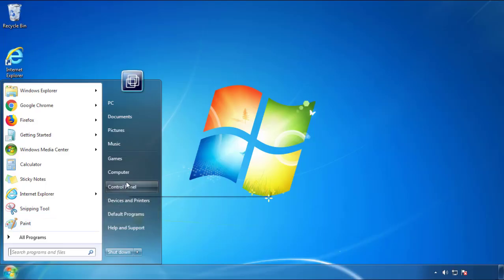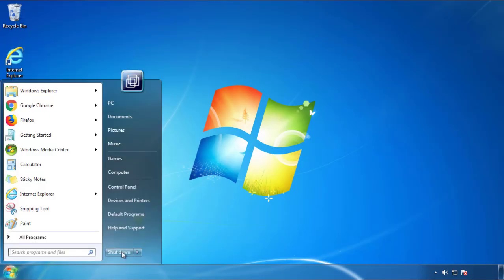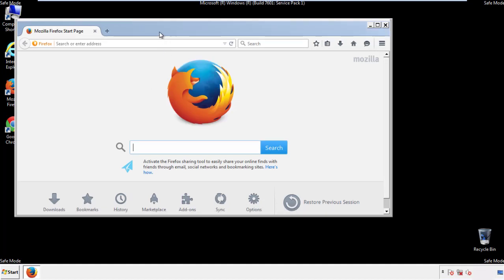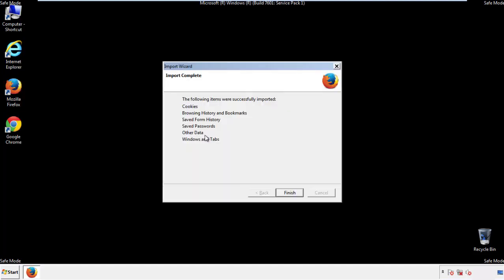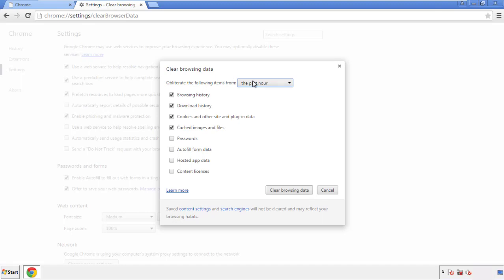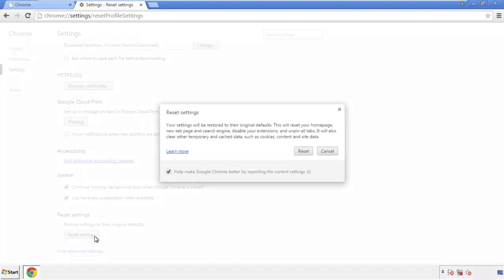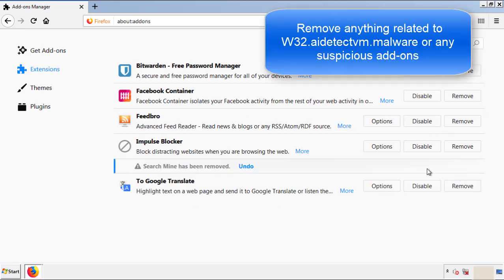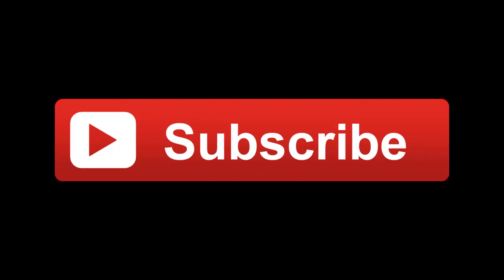W32.aidetectvm.malware Removal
This video will show you how to remove W32.aidetectvm.malware from your computer. If you still need help we have a detailed guide to help you with all the steps